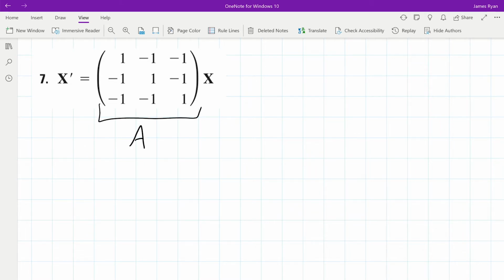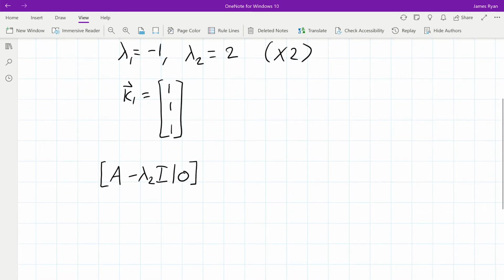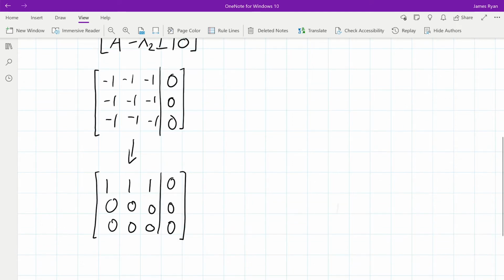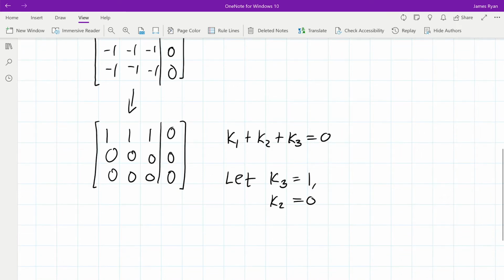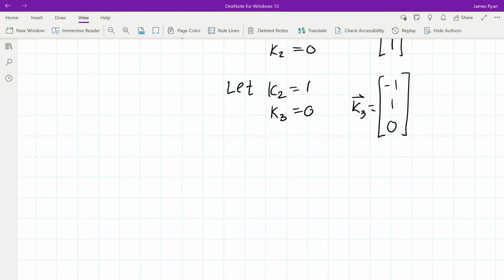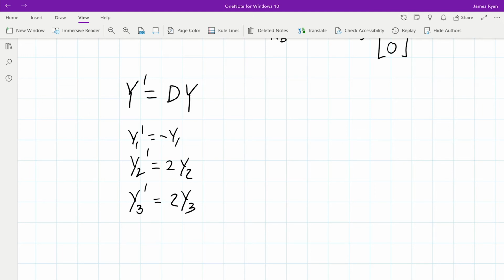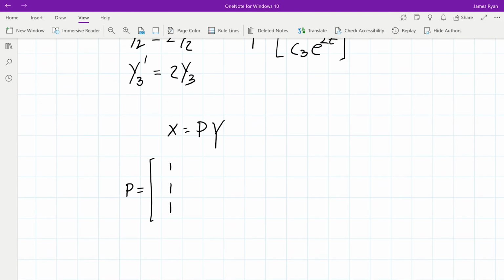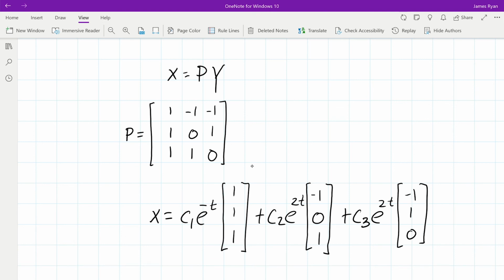System ODEs 3x3